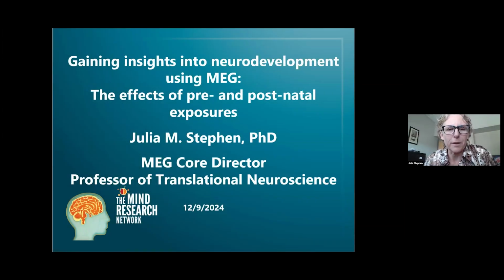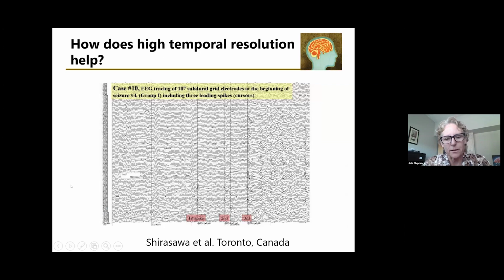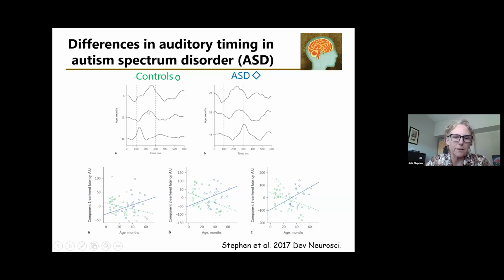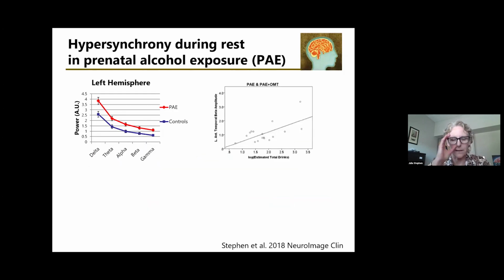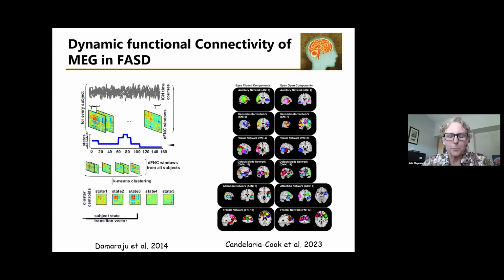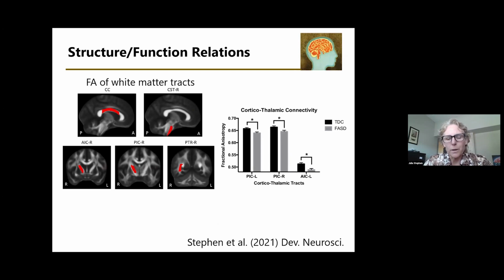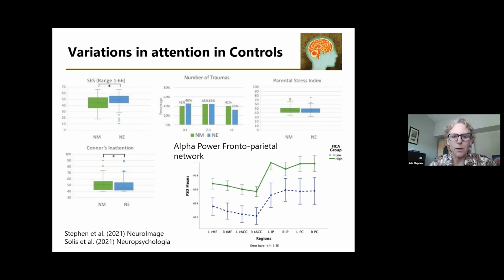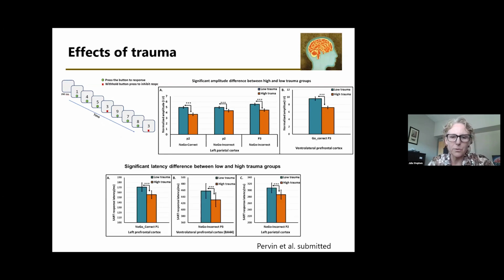Julia Stephen, Ph.D., at the 2024 Illuminating Discovery Symposium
Talk title: “Gaining Insights into Neurodevelopment by MEG.” Julia Stephen, Ph.D., is a professor of translational neuroscience and the MEG core director at The Mind Research Network. She has worked in the field of MEG for more than 25 years focusing on understanding sensory and cognitive functioning, including attention. She has examined brain function in disorders across the lifespan examining children with developmental disorders and individuals with Alzheimer’s Disease and stroke. Recently, Dr. Stephen has focused her efforts on understanding brain development in children from infancy to adulthood. MEG is an ideal neuroimaging technique for children providing high resolution signal in a quiet environment. Dr. Stephen's goal is to understand the neurophysiological basis of brain function in typically developing children and children with developmental disorders to optimize outcomes for all children. She has more than 180 publications and is funded by the NIH and NSF in pursuit of this goal.

About the event: On December 9th, 2024, the first Illuminating Discovery Symposium on biomedical imaging was held at the BioInc@NYMC. The goal of this symposium, which is to become a recurring event, is to showcase the latest advancements in preclinical and clinical biomedical imaging within the community, foster potential collaborations, and highlight imaging facilities and expertise.